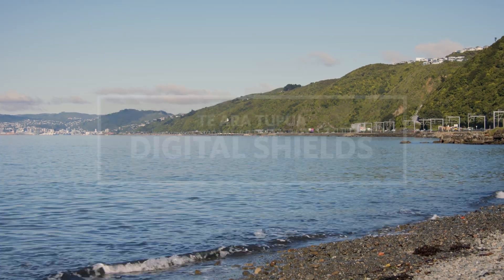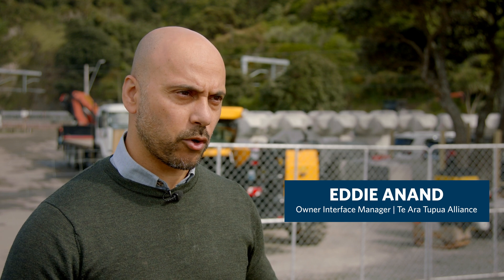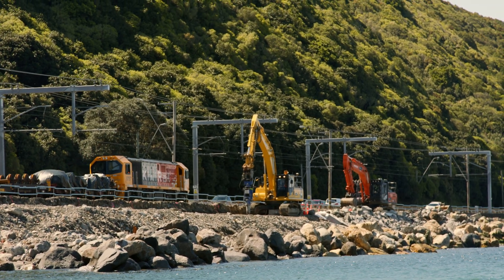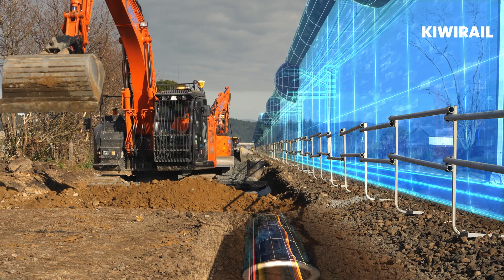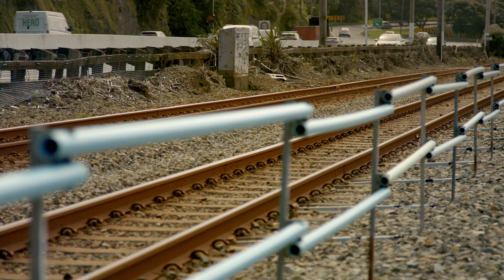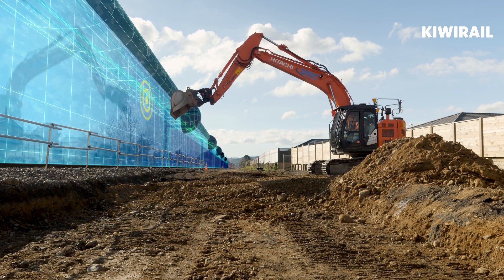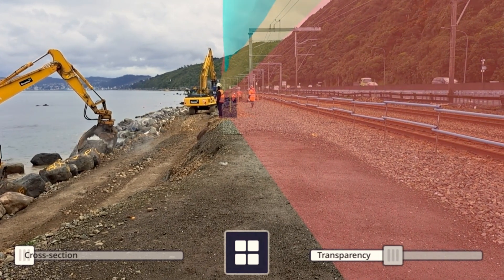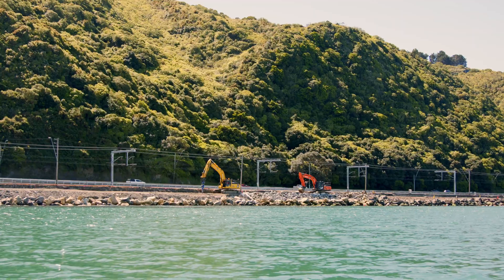Te Ara Tupua digital shields – November 2023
We’re building a safe and attractive cycle and walking route between Wellington and Lower Hutt, with resilient coastal defences to protect the rail line and State Highway 2.

Working closely with KiwiRail and using Wellington technology called the Digital Shield – an innovation first used right here in the capital, piloted by KiwiRail on the Trentham to Upper Hutt project. The shield works like an invisible fence between the trains, the tracks and our machinery, like diggers, excavators and trucks. The shield prevents our machinery from being too close to tracks, trains and overhead wires. This means trains can keep running while work is underway, and the line doesn’t need to be closed. These measures are in place to keep everyone safe – and to keep trains running for your journey. So if you’re heading into Pōneke from Wairarapa or the Hutt Valley, you’re likely to see us along the harbour-side on the Ngā Ūranga ki Pito-One Section of Te Ara Tupua.